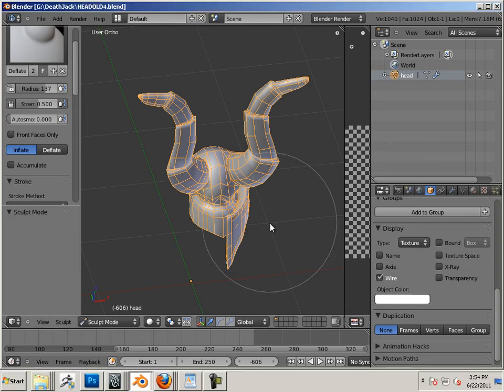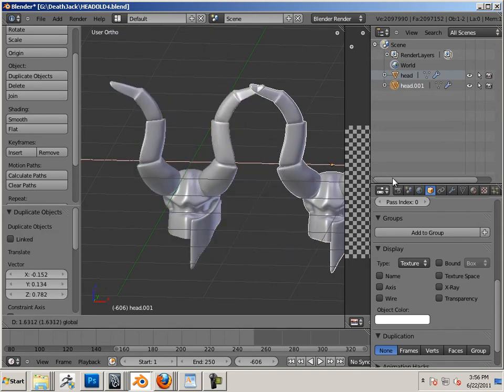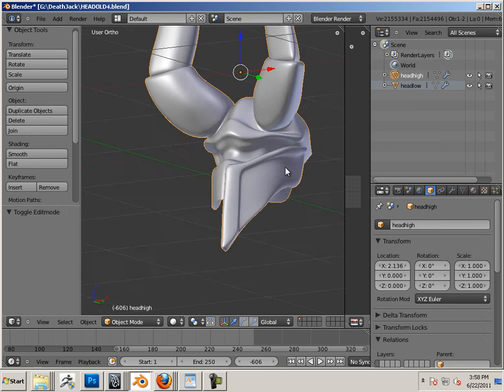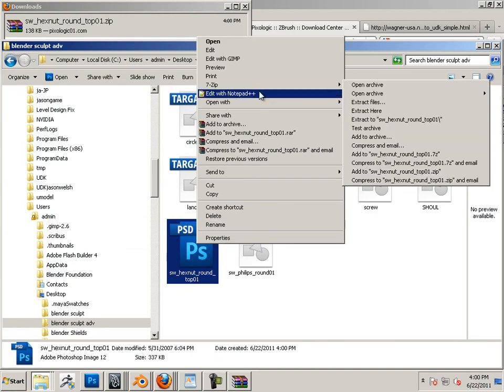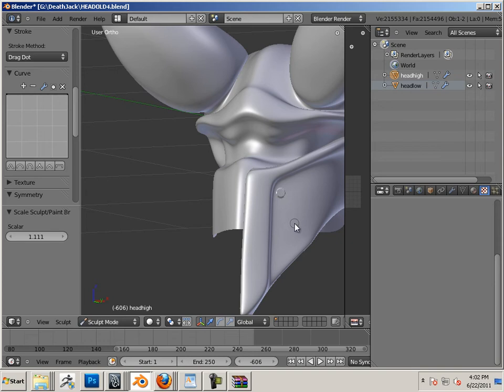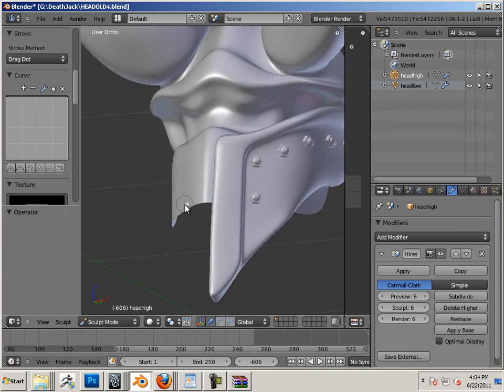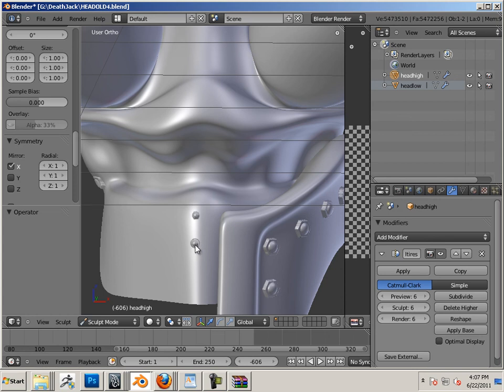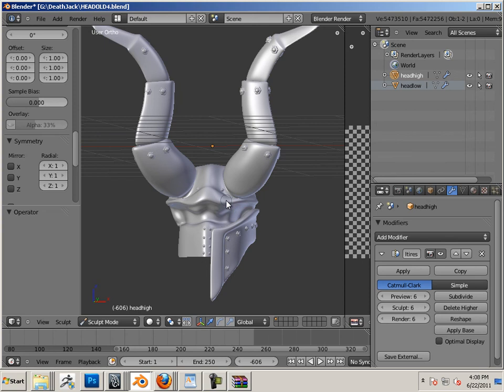1205 Blender (Detail high res model).mp4